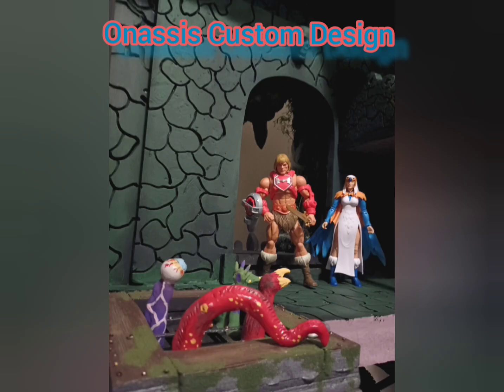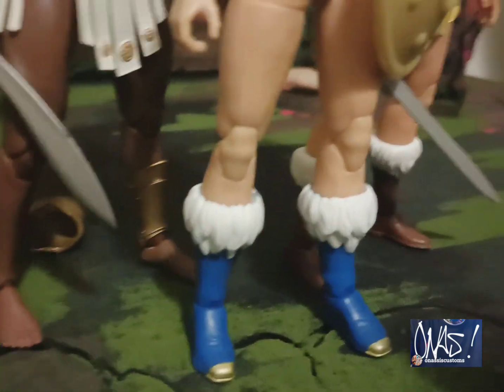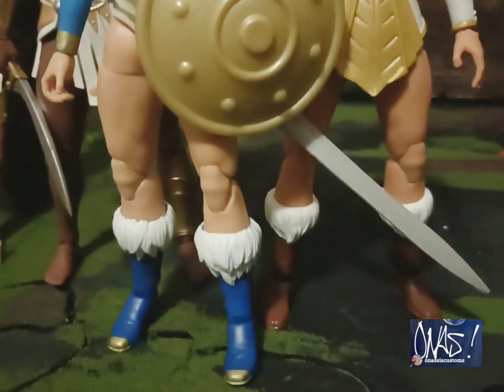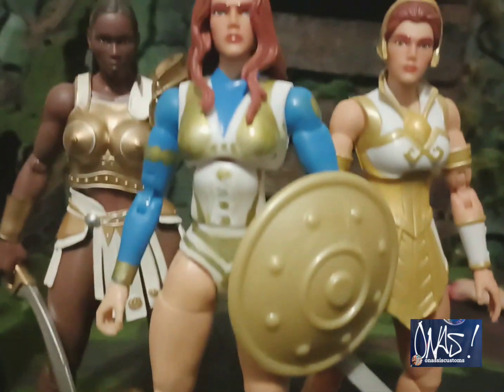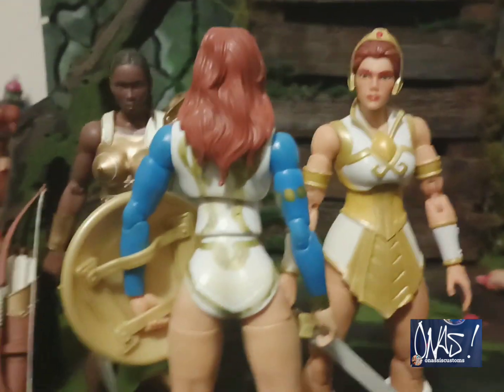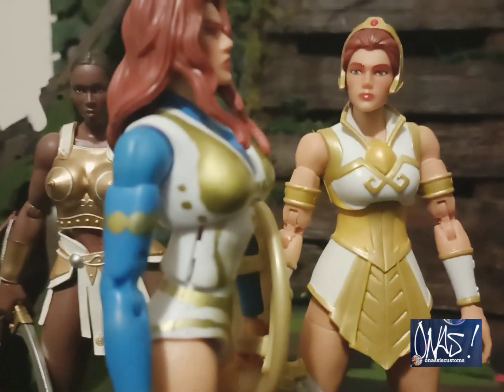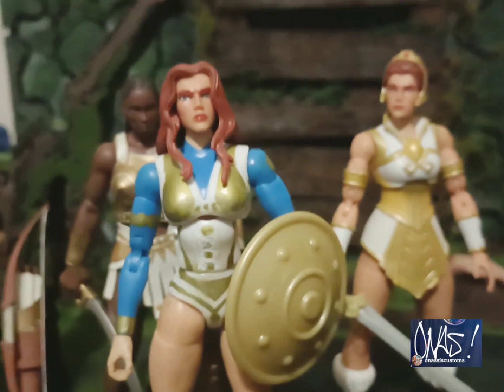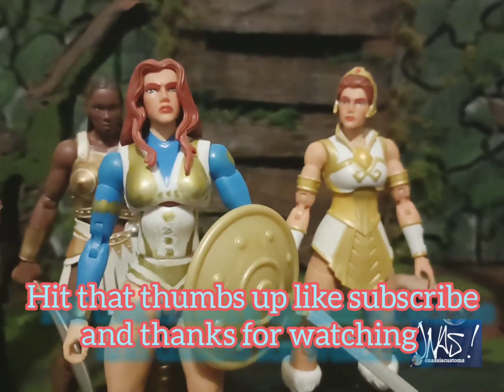Ladies Of Grayskull Custom Teela Review.